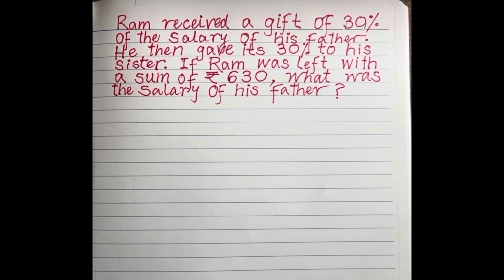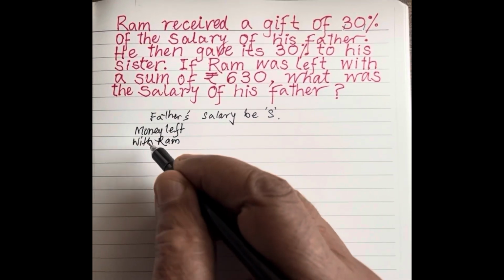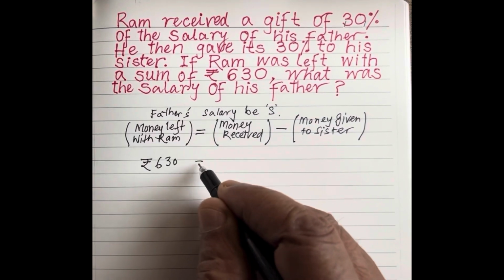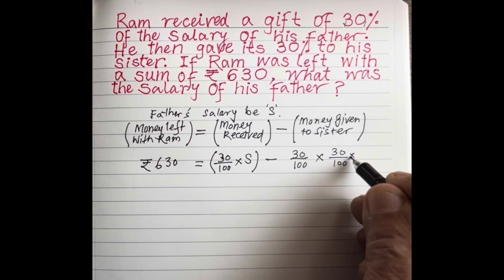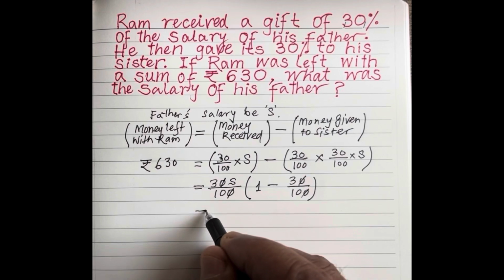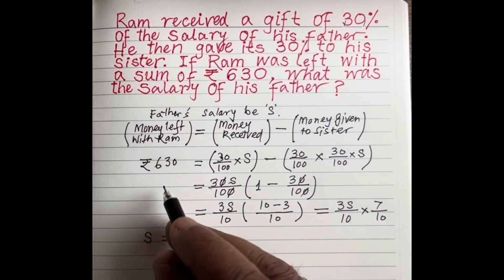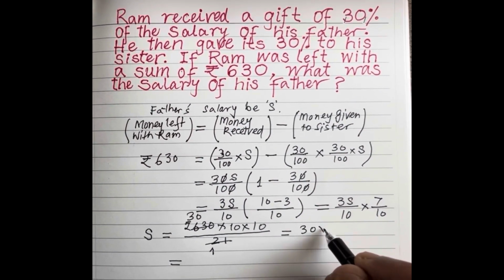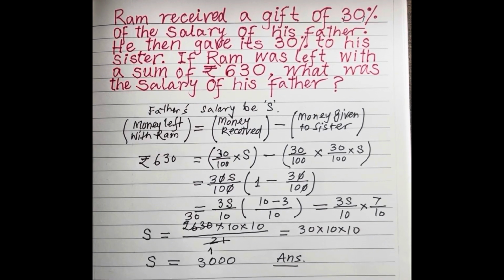If Ram Had ₹ 630, What Was His Father’s Salary ?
Ram had ₹630, What was the salary of his father ?
Welcome to Magic Maths by OPM
@ MalviyaOP
How to find  a percent of percent.
Learn easy way to solve hard problems
How to use creative thinking and apply logic
for solving challenging problems easily.